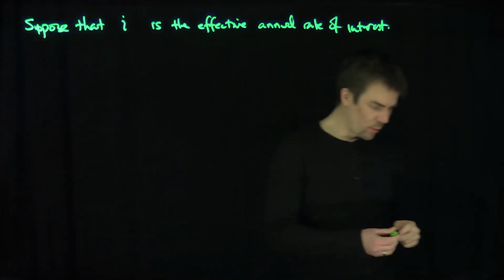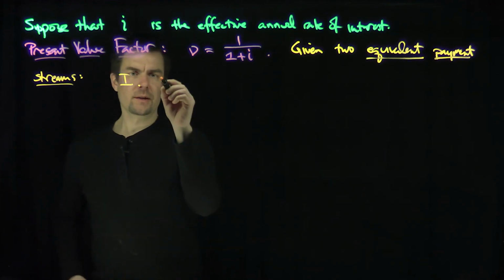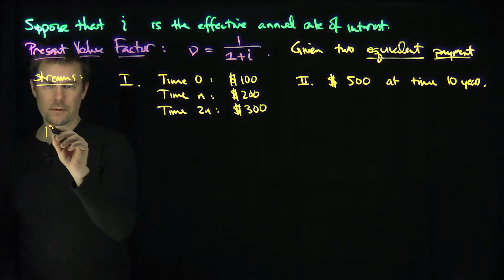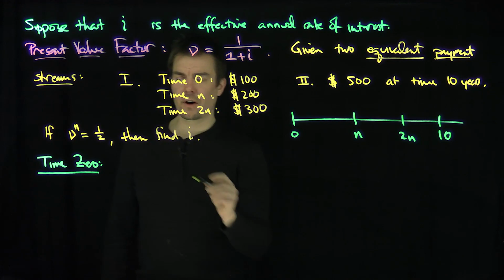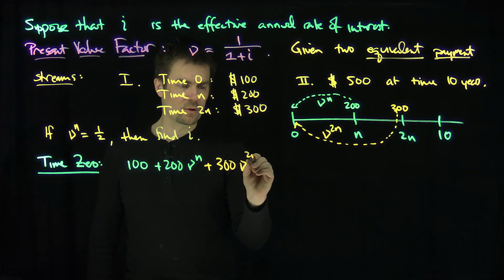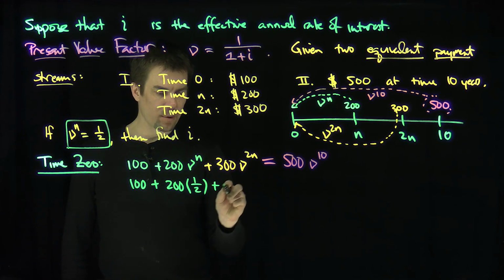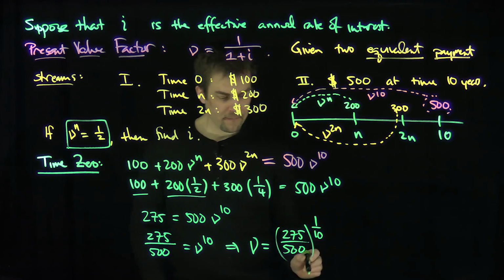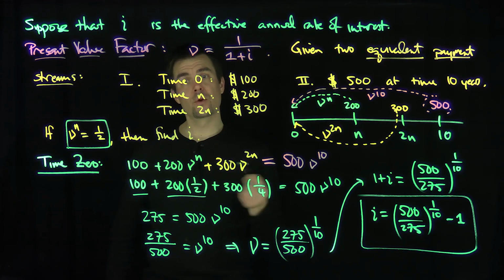Equating Present Values of Payment Streams: An Example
We show how to find the annual rate of interest by equating two equivalent payment streams. We bring back all payments to time zero and solve the for the present value factor.